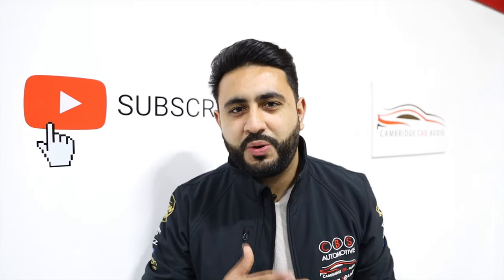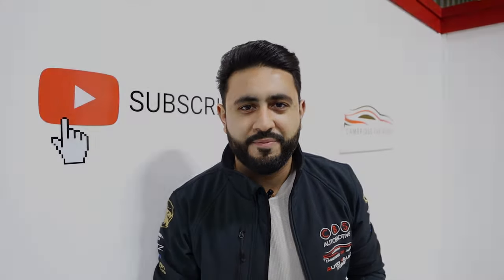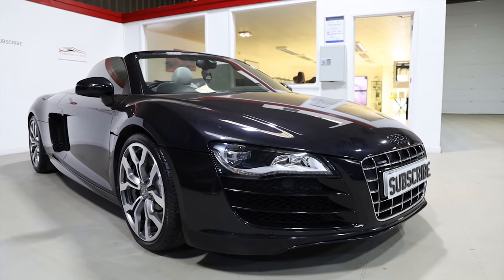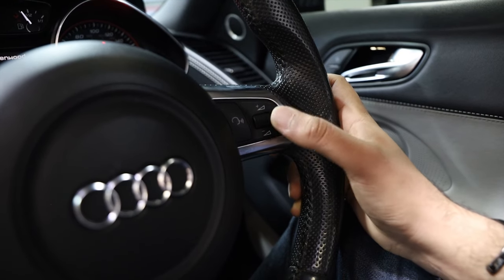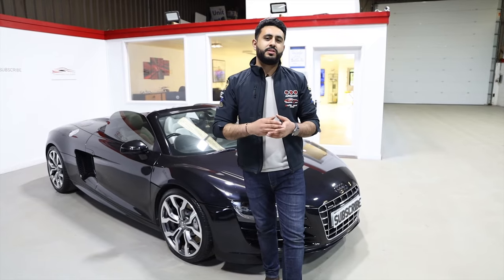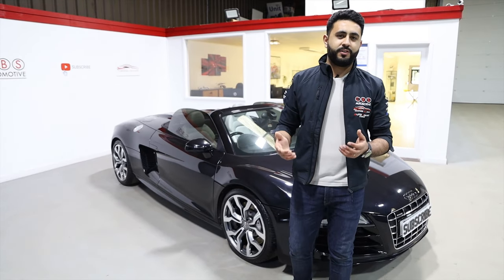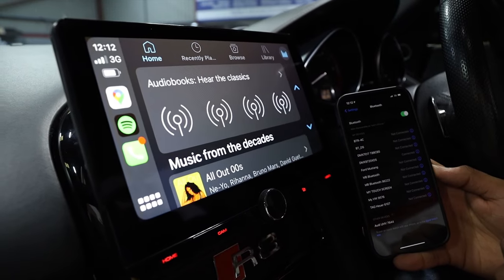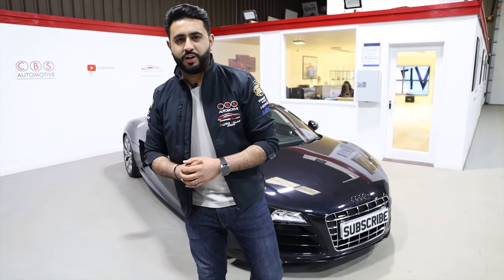HUGE 10" Head Unit Upgrade | Audi R8 - Custom Fascia Panel, Apple Car Play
Generation 1 Audi R8 in for a replacement headunit.

With a completely custom bespoke 3D printed fascia panel, designed in house, with the Audi R8 badge embossed into the blank area beneath, This panel can be created in any colour or wrapped in any material of your choosing.